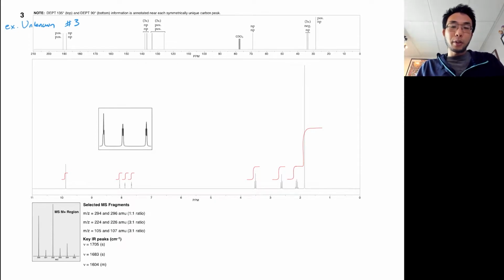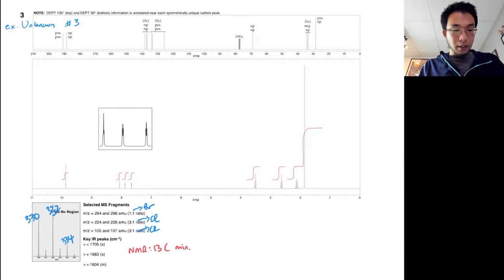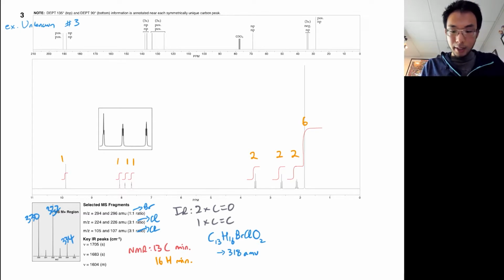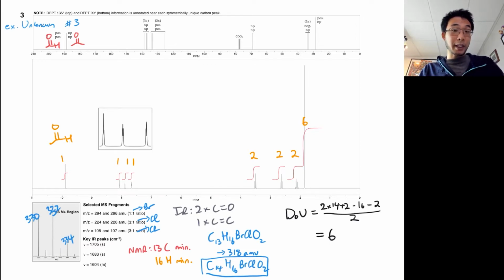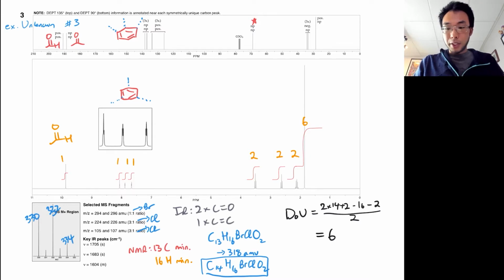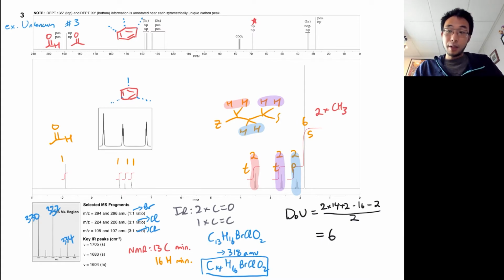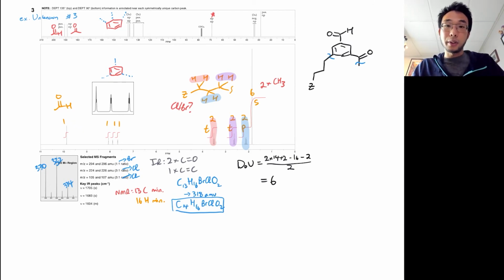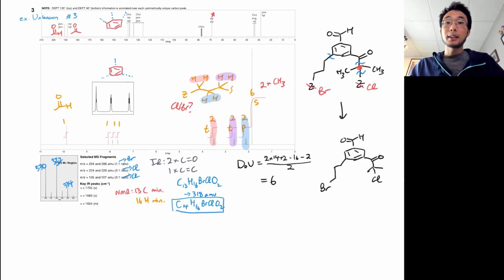Chem 211 - Day 21b - NMR Structure Determination 2 - Organic Chemistry 1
This video goes over the determination of an unknown structure given a set of data.